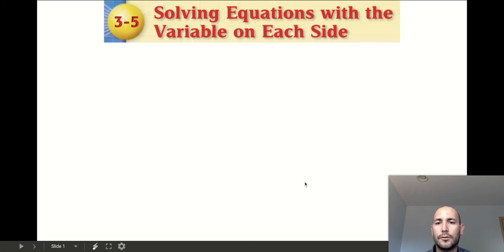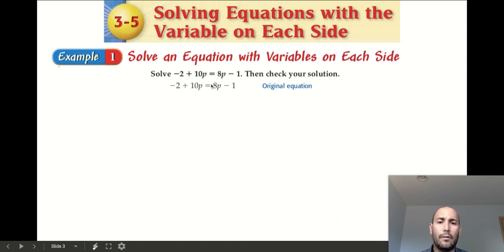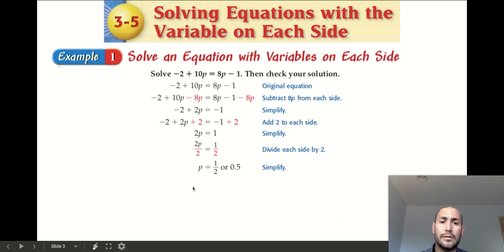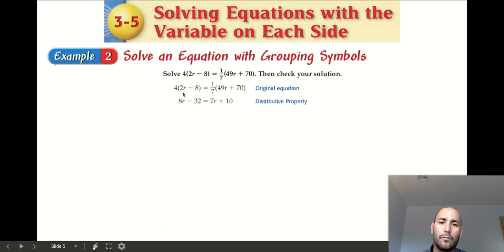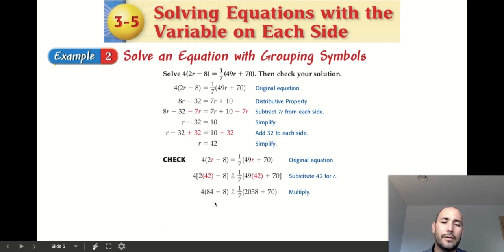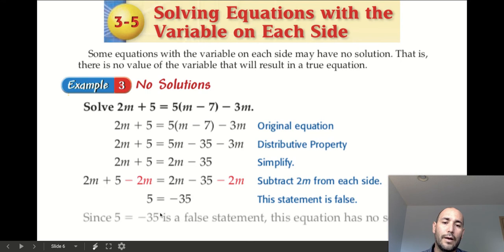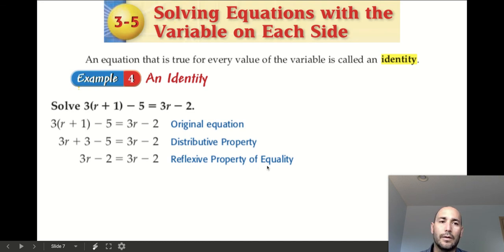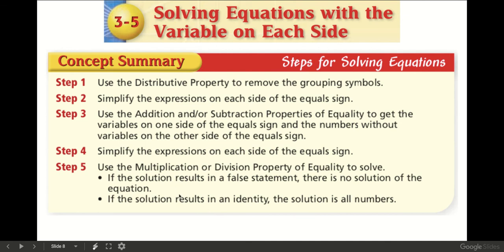Algebra 1 Lesson 3-5